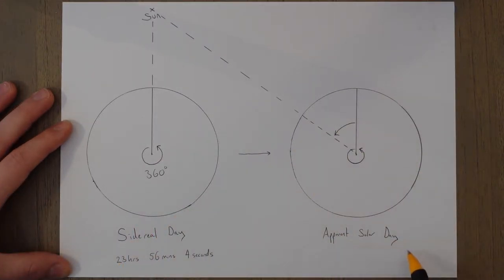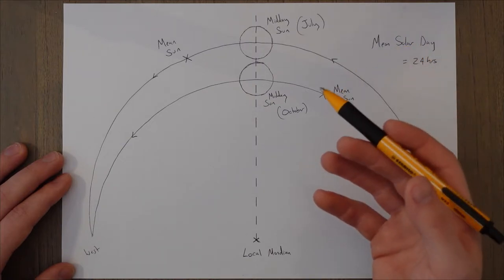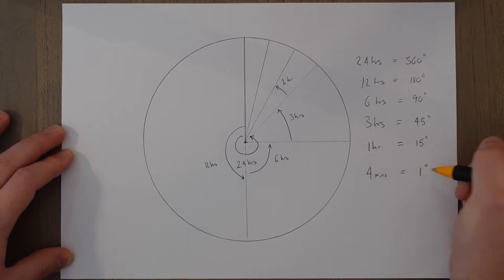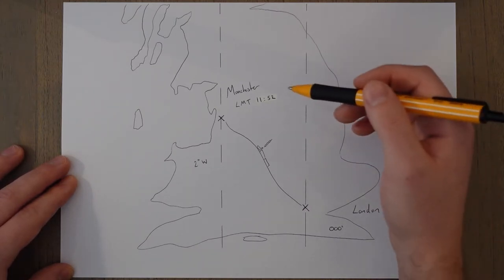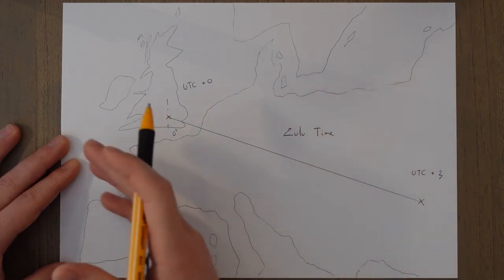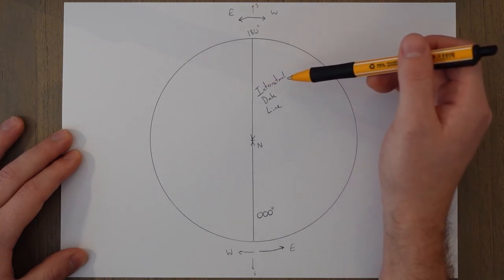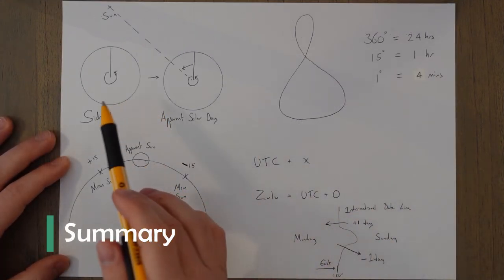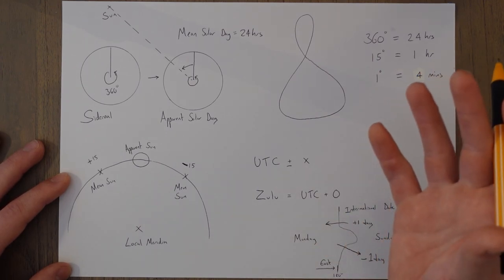ATPL General Navigation - Class 15: Time.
Welcome to the 15th class in the General Navigation series.

We obviously have to understand how time works in order to arrive places on time. In aviation we fly across multiple time zones so we must understand how these work as well as other concepts surrounding time.